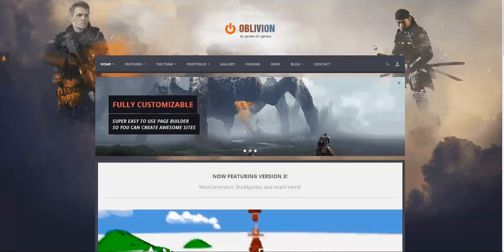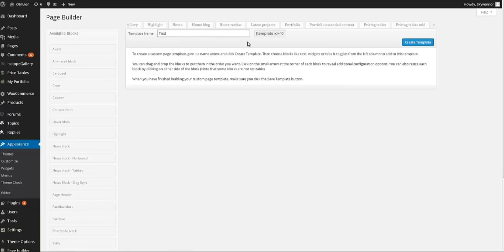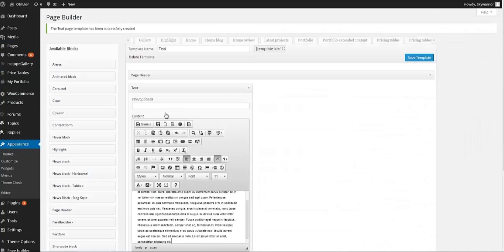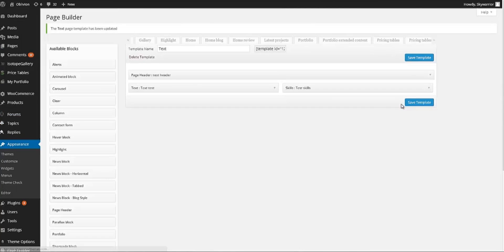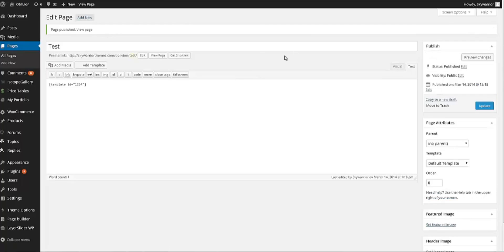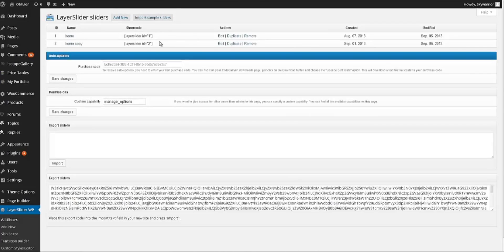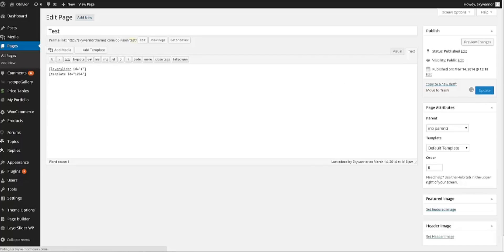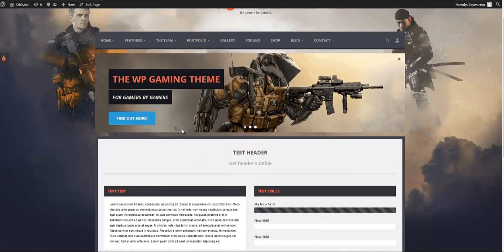Creating a page with the page builder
Tutorial that showcase page creation with the page builder. Also a quick mention to the Slider set up :)